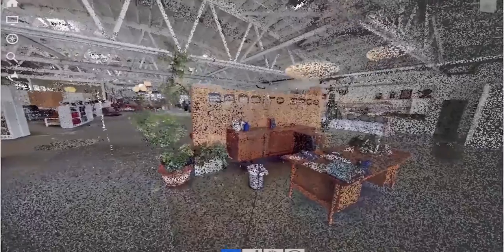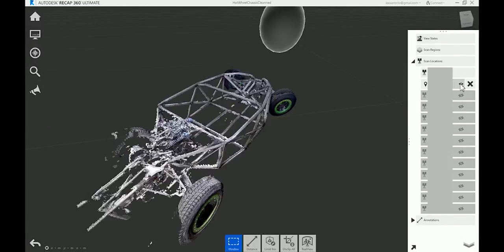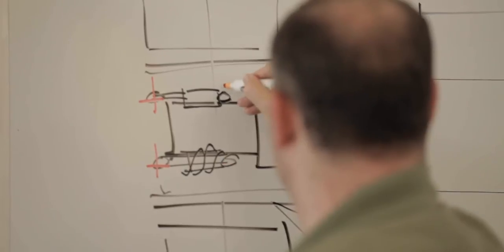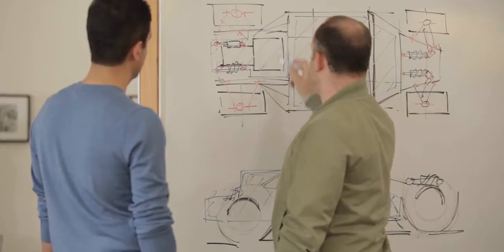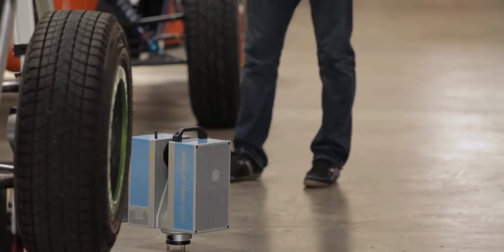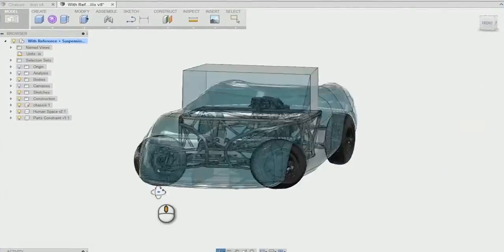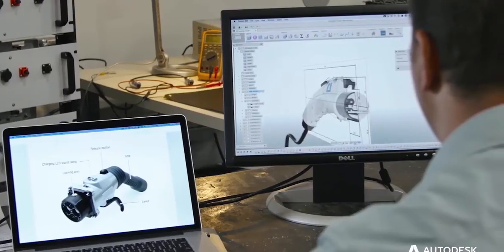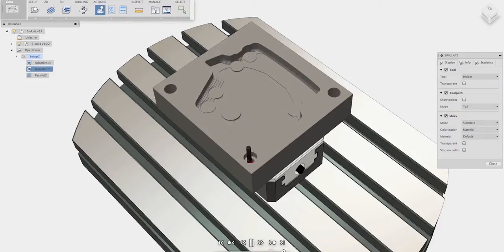Hot-Rodders Pioneer a new Manufacturing Revolution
Hack Rods blends the custom culture of hot rodding and the renegade attitude of the hacker in a whole new approach to automotive manufacturing: Imagine that anyone can design and build a custom car, from the inside out. But the Hack Rod team’s vision goes beyond that. Using reality capture, generative design, virtual reality (VR), 3D printing, and a cloud-based supply chain, the team is challenging the traditional approach to manufacturing.